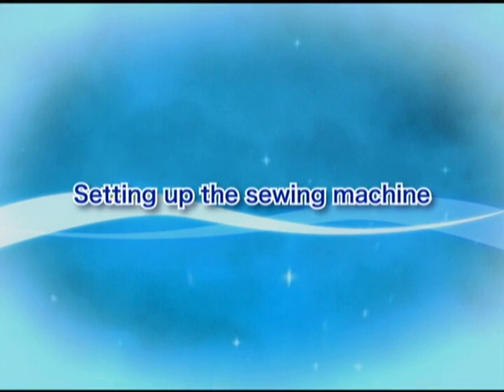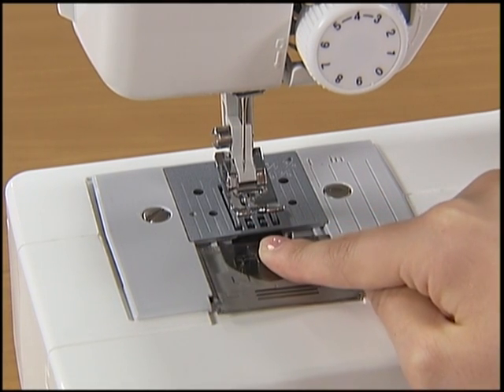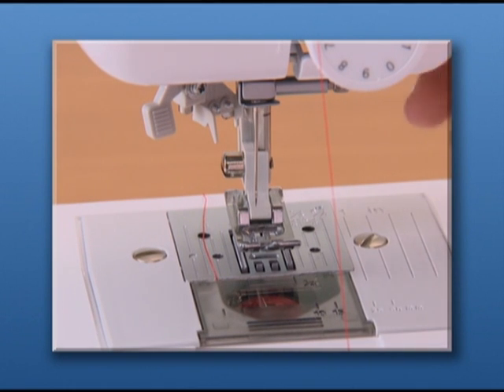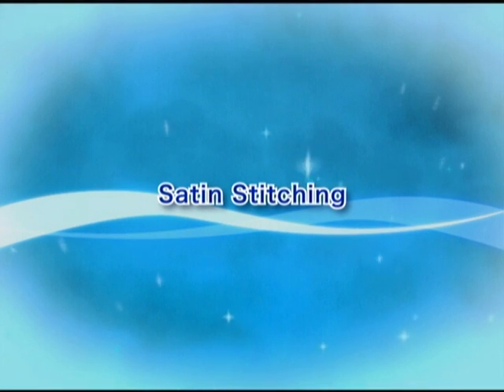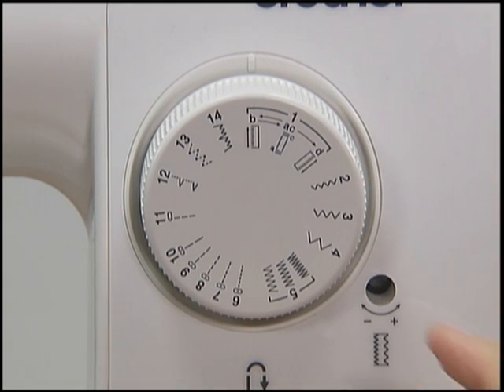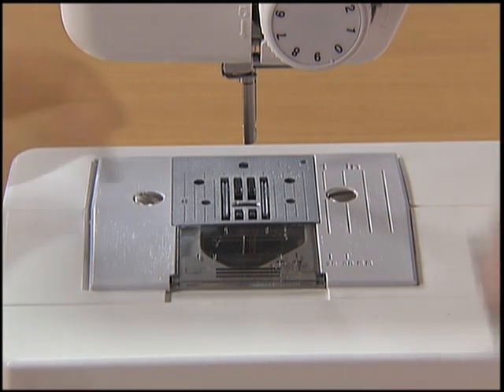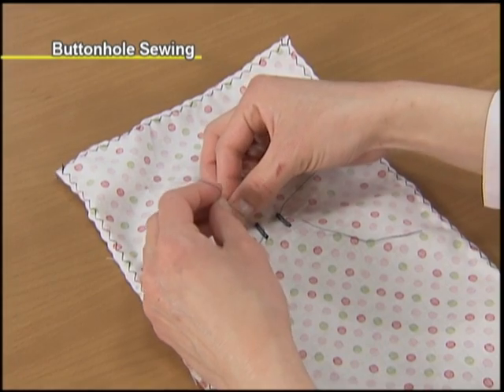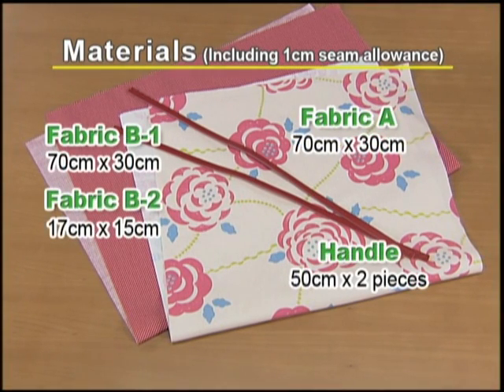Brother JV1400 Instruction Manual Part 1